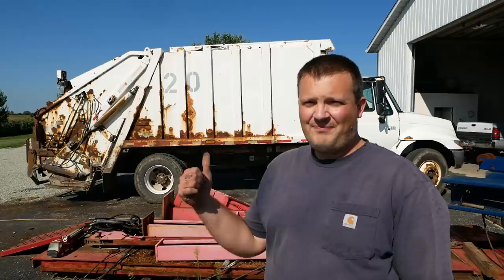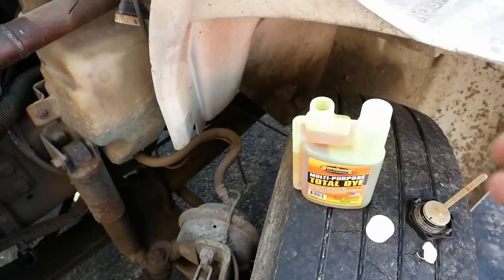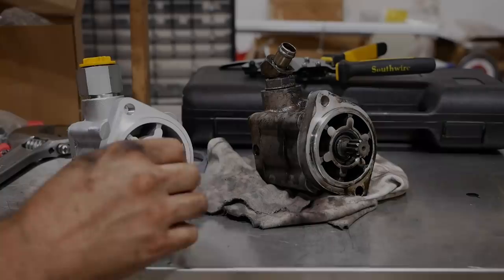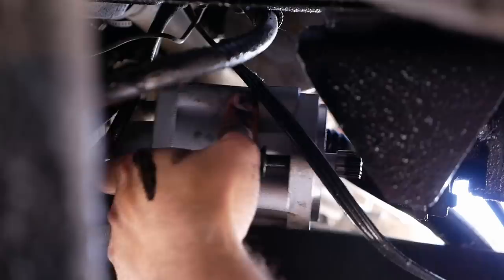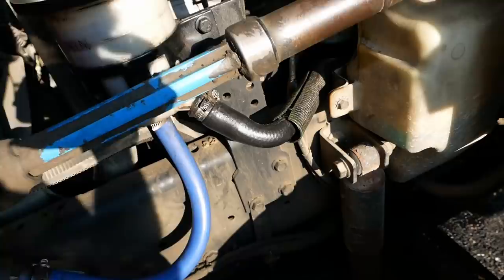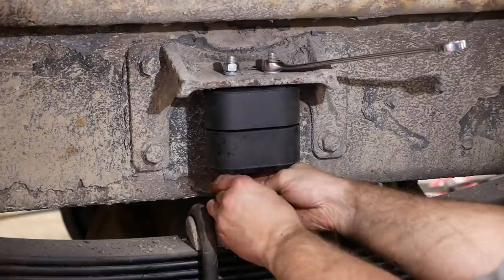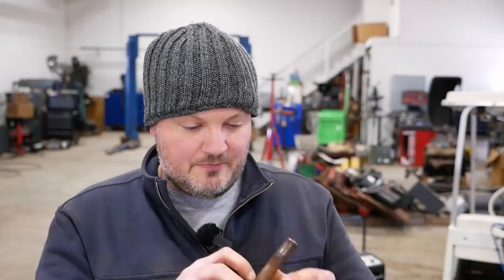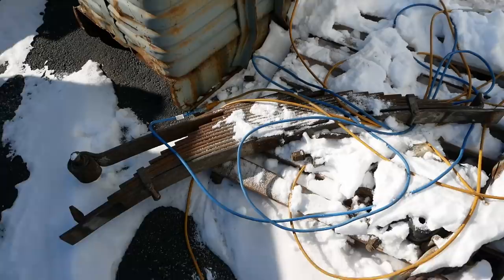Garbage Truck Power Steering Leak and Saggy Springs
This 2003 International 4300 garbage truck has a power steering leak and the suspension has seen better days. We replace the power steering pump, rear springs, and body mounts.

Lots of questions about my mini come-along. It's a CM 602 model. Very handy.